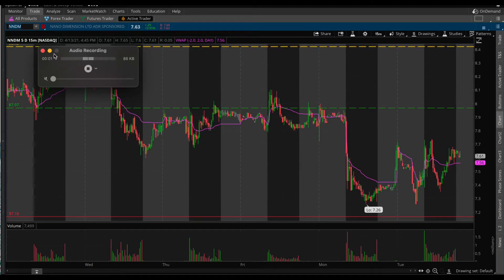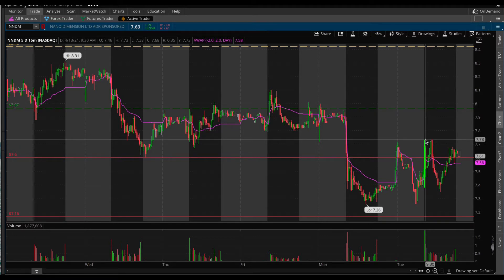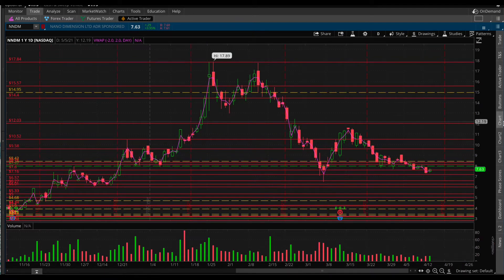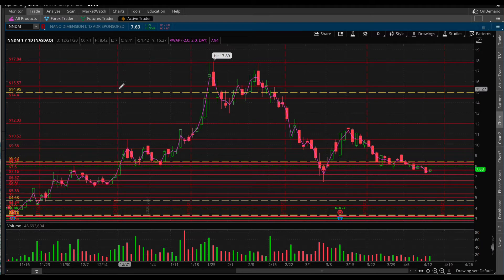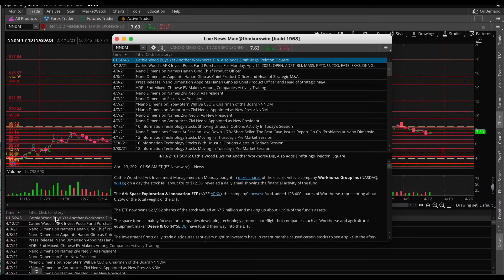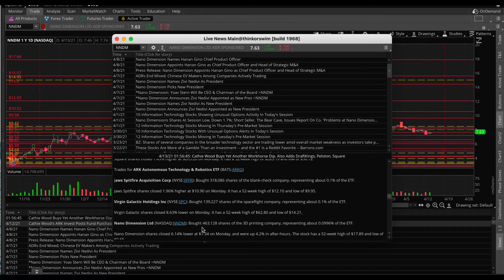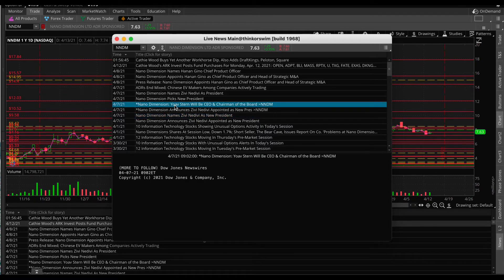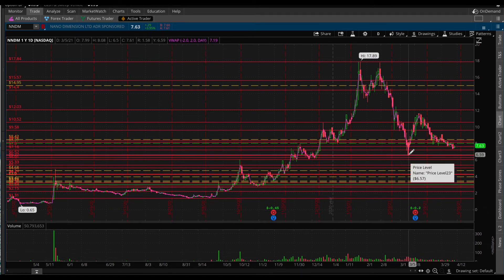$NNDM | Nano Dimensions | CHART AND PREDICTION | CATHY WOOD INVESTS!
$NNDM CHART AND PREDICTION JUNE 14! Student Trader...Can we hit all-time highs?!!!
$NNDM CHART AND PREDICTION...Student Trader. Looks good for the week ahead expect a little pull back because the rally was so powerful! Student Trader!

If you join the $3 or $5 you get access to the discord and daily alerts and a watchlist of the top volume stocks!

Remember to buy what you want to buy in so you wanna sell don’t buy and sell because I do trading stocks can lose a lot of money trade on your own dime not mine or anyone else’s im not a verified stock guy

Student Trader is not a professional stock trader or financial advisor he makes videos to help educate fellow trader he is not responsible for any losses that may occur trade on your own dime it's very risky and should always be treated seriously.